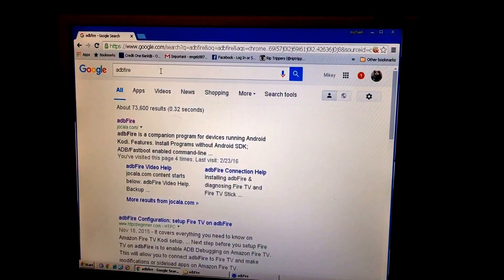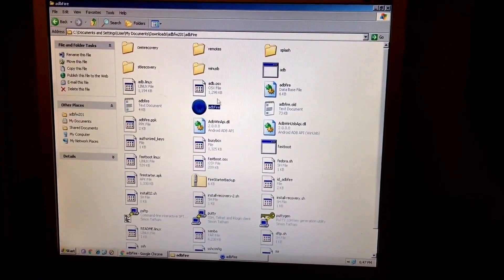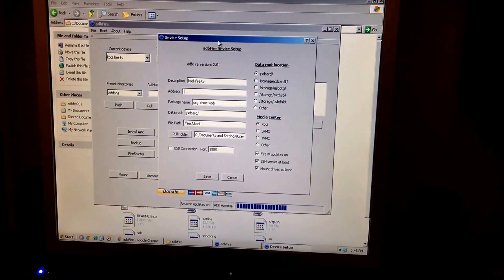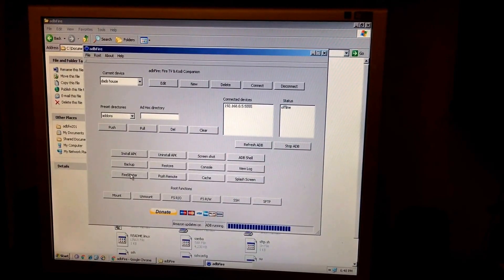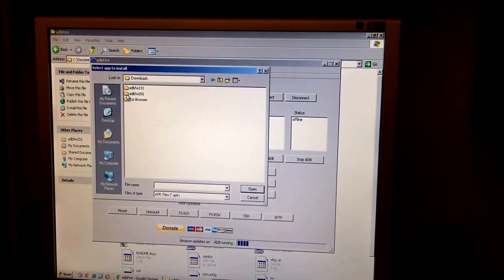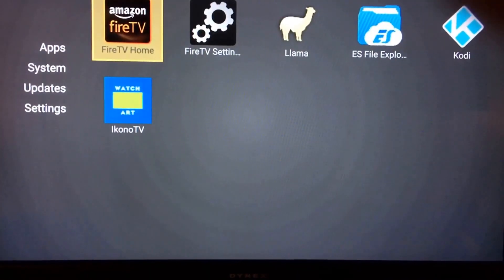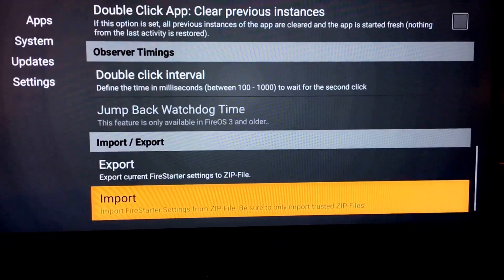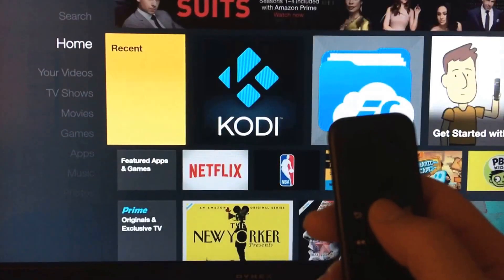Kodi shortcut using firestarter adbfire v2.01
1 click home button on firestick super quick shortcut to kodi no more llama! using ikono tv  I said in the video turn off debugging make sure you keep that on and keep on apps unkown also fyi i had to use my cell phone will use obs to record the screen   tomorrow sorry the video looks like shit !!